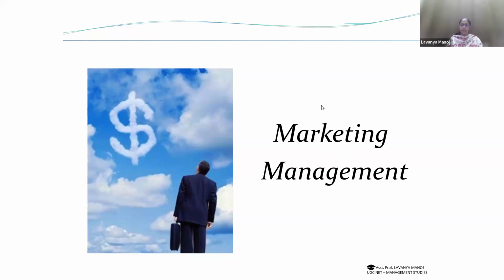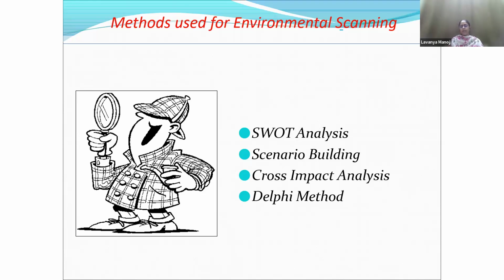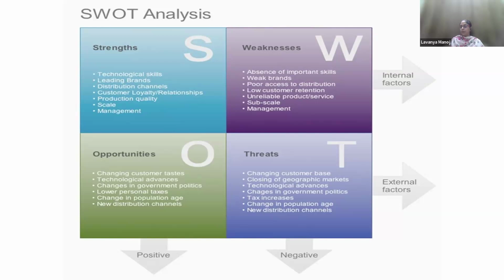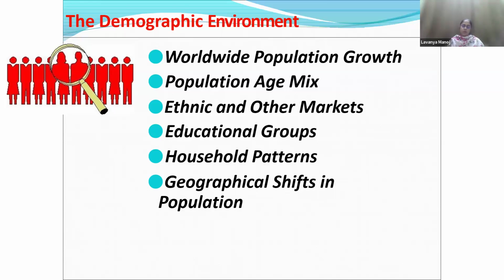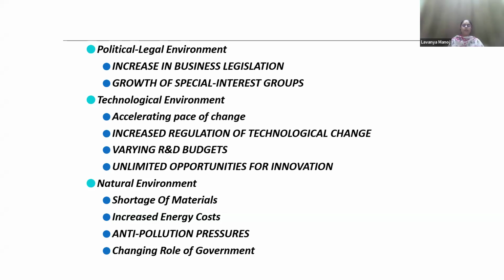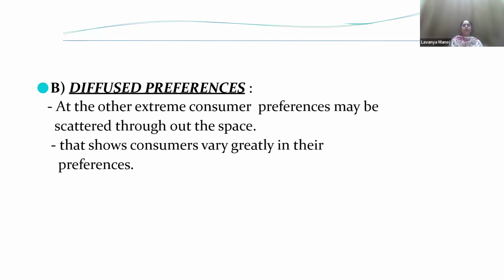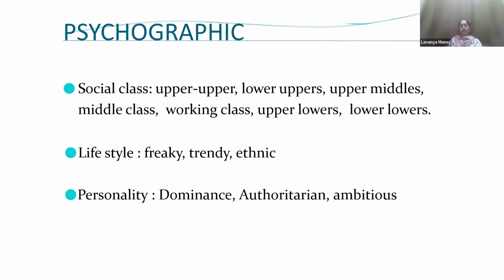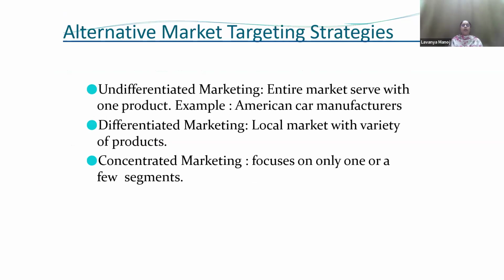Marketing Management-Session 2 | Eduwing‎‎ Online Webinar class‎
Topic:‎‎ "Marketing Management-Session 2 "
Time:‎‎‎ 20th Jan 2024, 08:30‎‎‎ PM‎‎